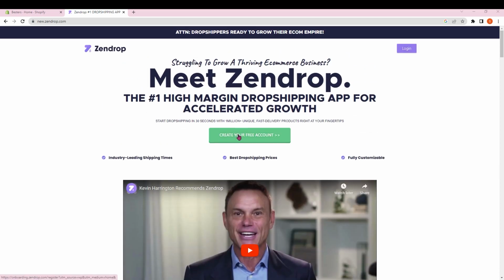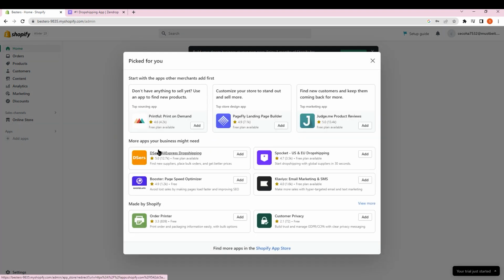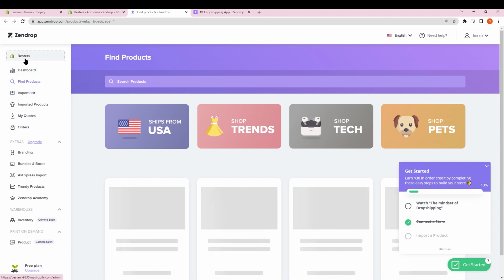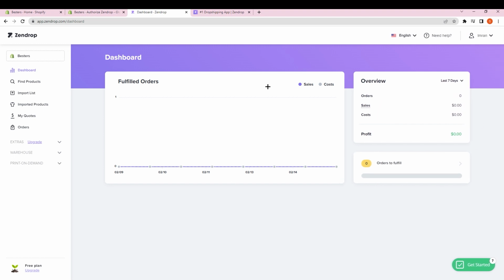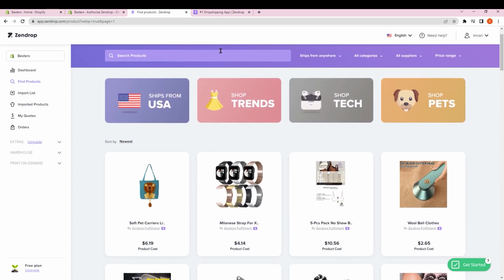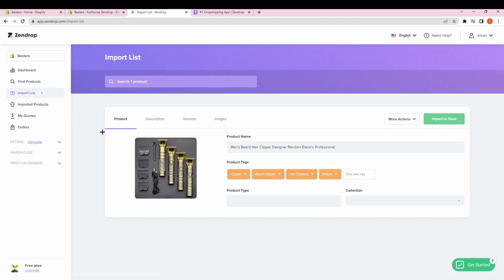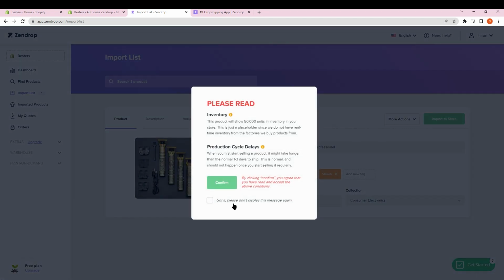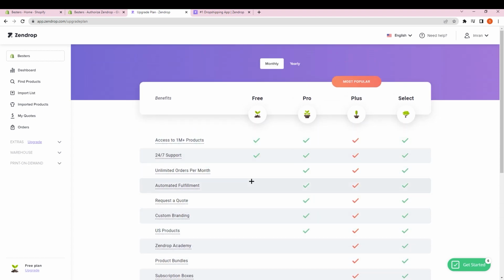How To Fulfill Orders on Shopify with Zendrop (EASY)